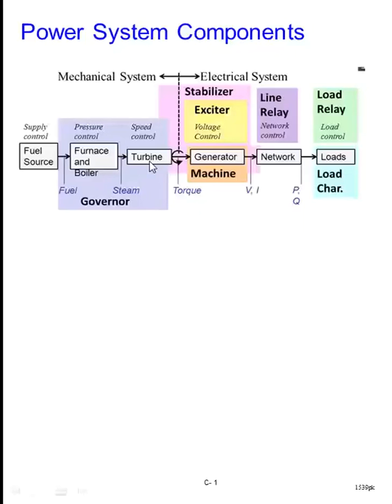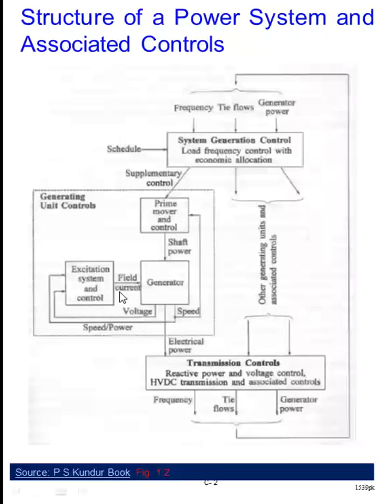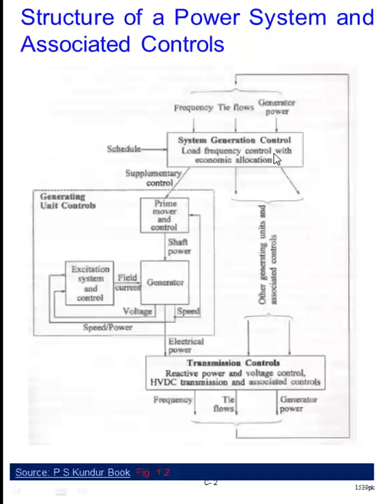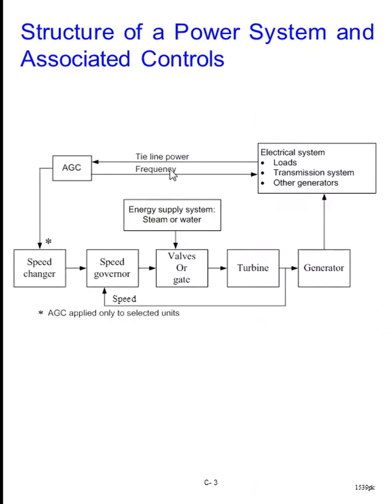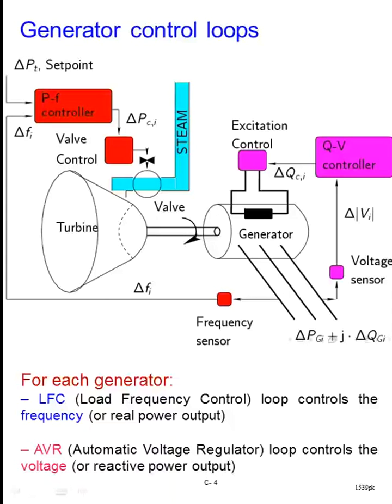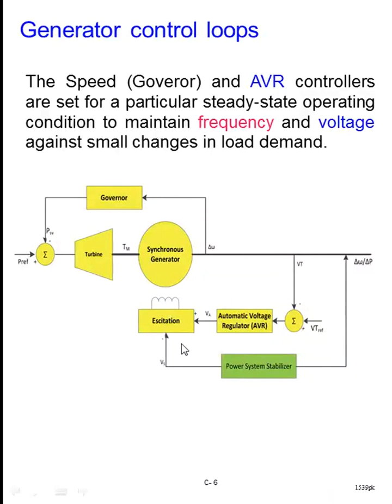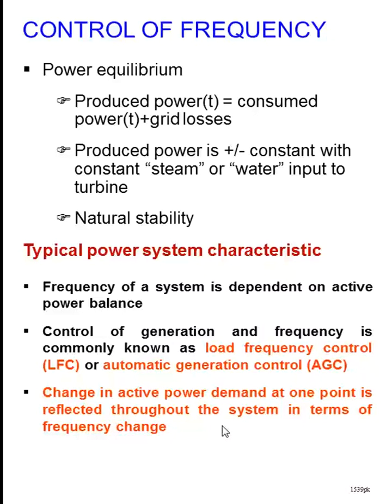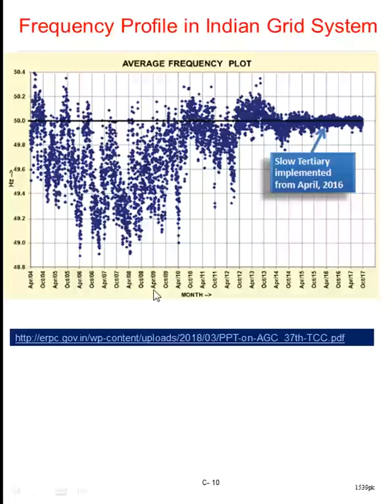Active Power Init 2Nov edited merged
This lecture will discuss the topics related  to- active power/frequency control. The slides/images available from internet sources and reference book by P S Kundur is acknowledged in the preparation of lectures on this topic.